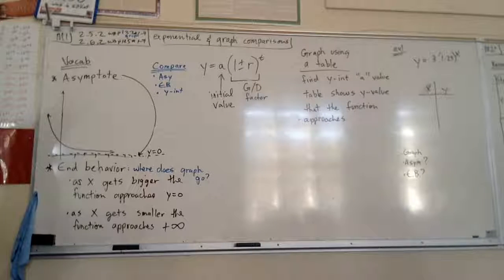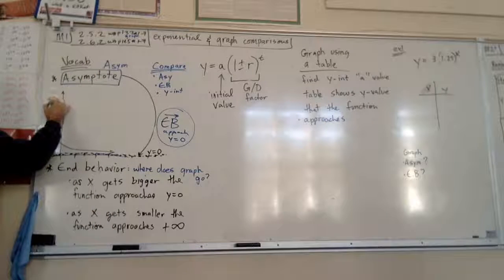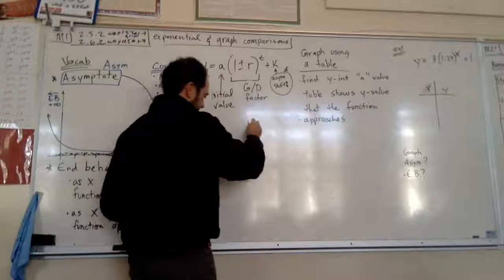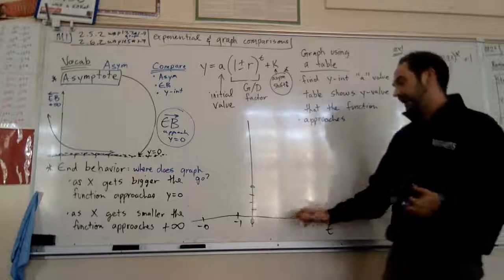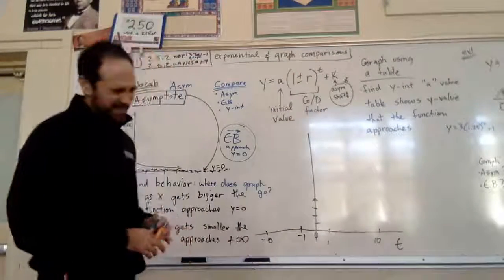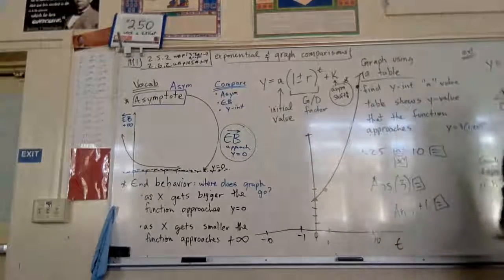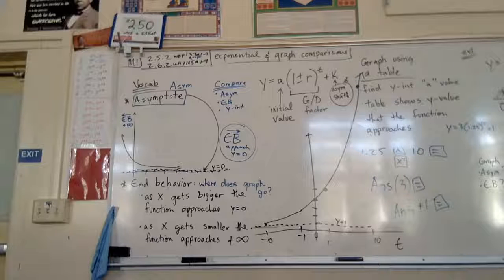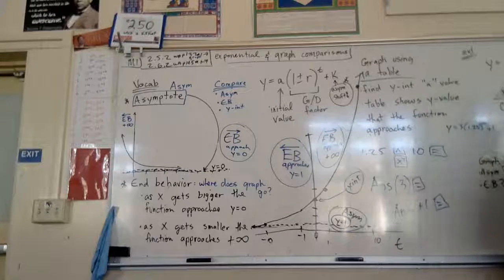M1 2.5.2 & 2.6.2 Graphing and comparing exponential functions